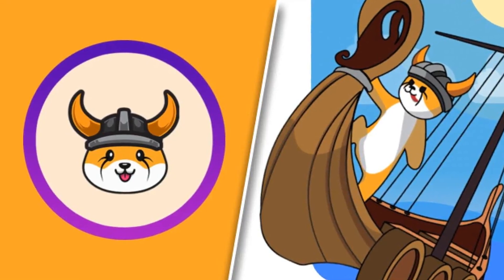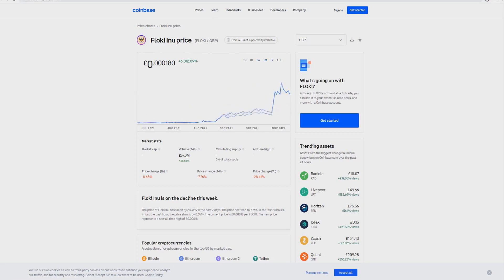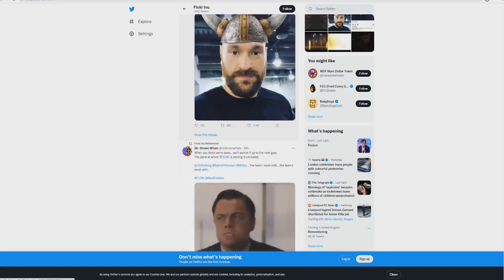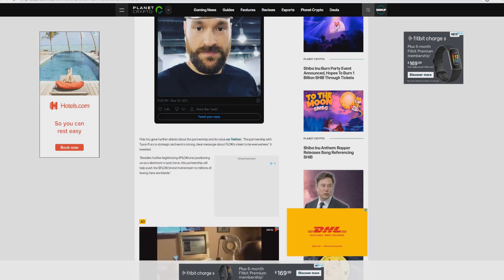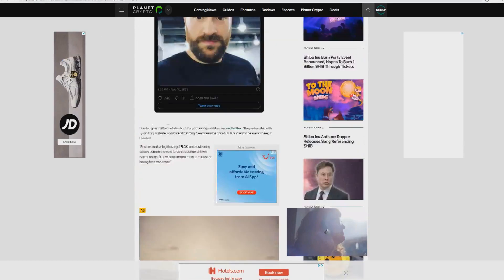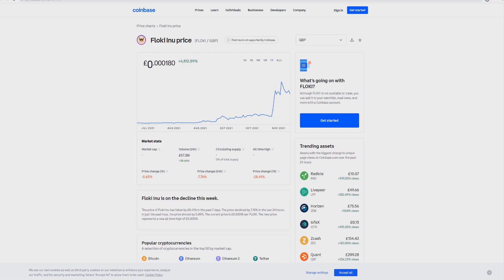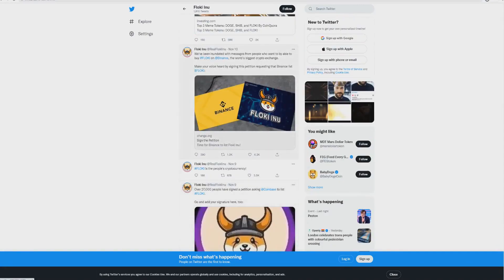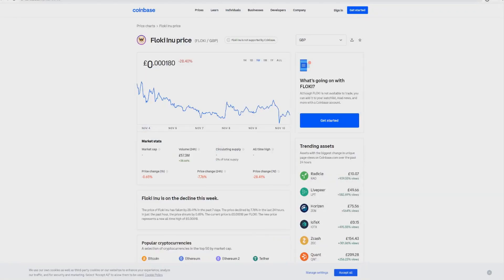FLOKI INU NEWS!! 100X SOON!? THIS IS BIG!! Floki Inu Price Prediction News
FLOKI INU NEWS!! 100X SOON!? THIS IS BIG!! Floki Inu Price Prediction News  Today we're talking about listings what may happen soon with Floki Inu, and what is going on with the floki inu coin!

FLOKI INU NEWS TODAY! EMERGENCY WARNING!! Floki Inu Price Prediction News